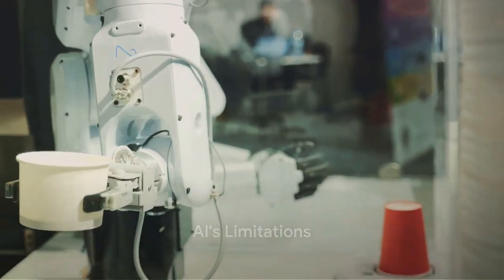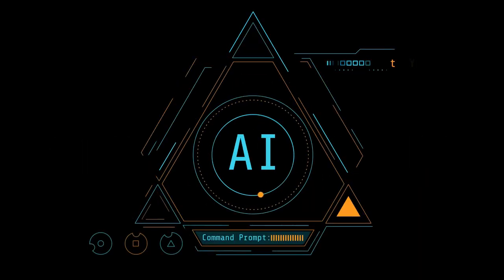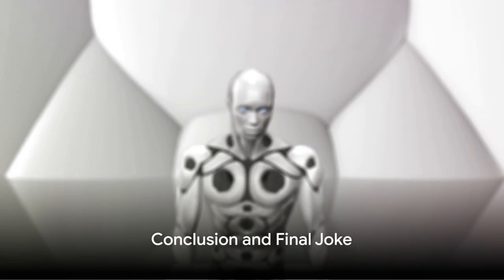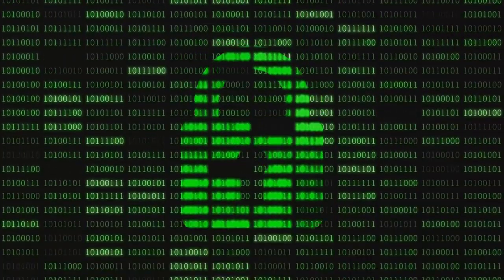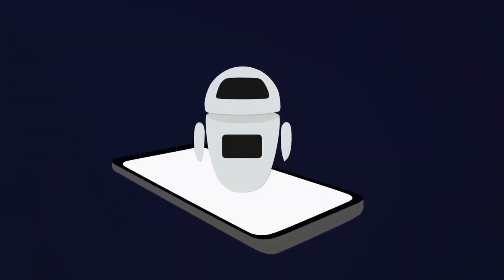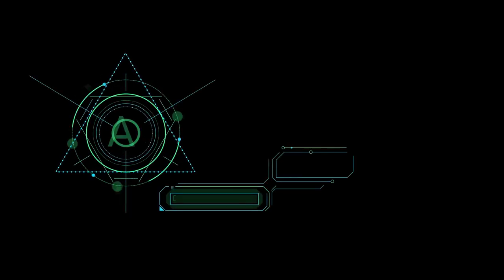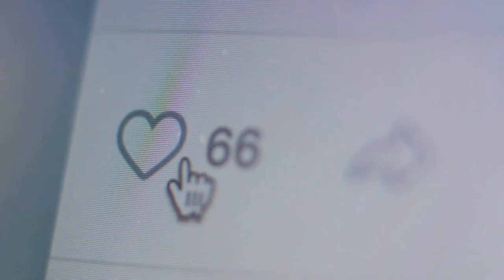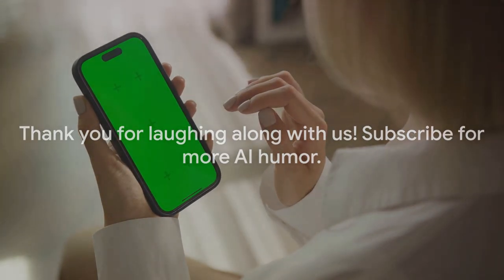AI Laughs Top Tech Gags Making Fun of AI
And if you have any video ideas comment them

In this hilarious video, we delve into the world of tech gags that poke fun at AI in the most entertaining ways! From witty jokes to clever pranks, get ready to laugh out loud as we explore the lighter side of artificial intelligence. So sit back, relax, and enjoy the funniest tech gags about AI!

OUTLINE:

00:00:00 Introduction to AI Humor
00:00:17 Classic AI Jokes
00:00:41 AI's Navigation and Energy
00:00:52 AI's Learning and Programming
00:01:03 AI's Limitations
00:01:19 Conclusion and Final Joke
00:01:38 Subscriptions and Appreciation